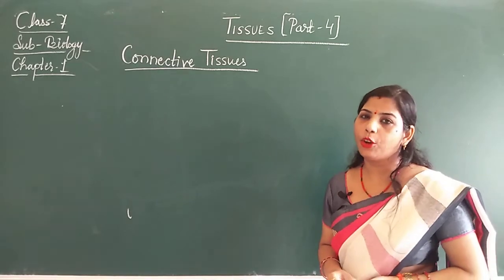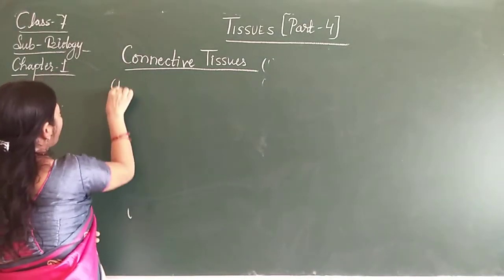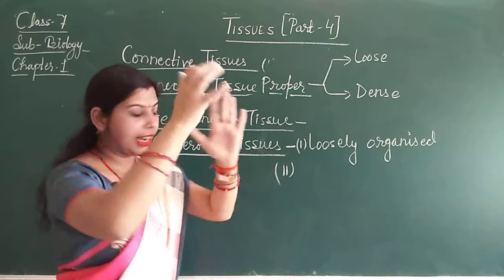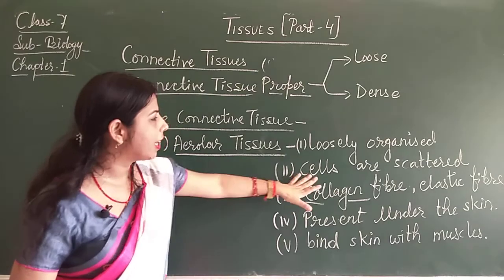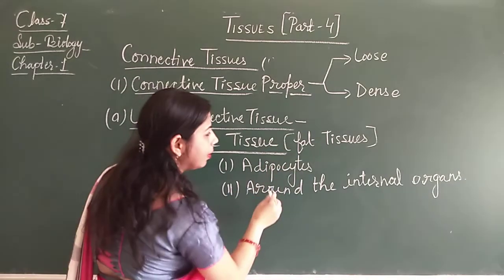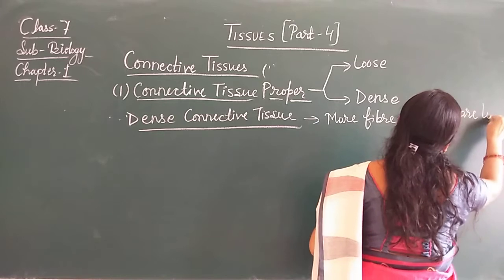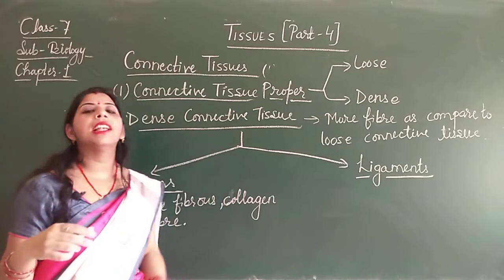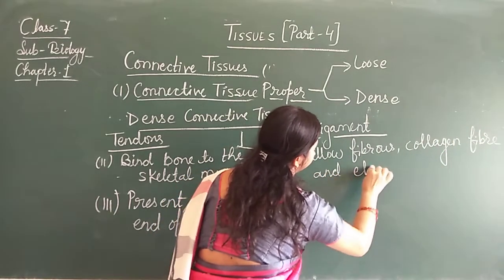(V-4) Class-7, Sub- Biology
Chapter -Tissues (Part-4)